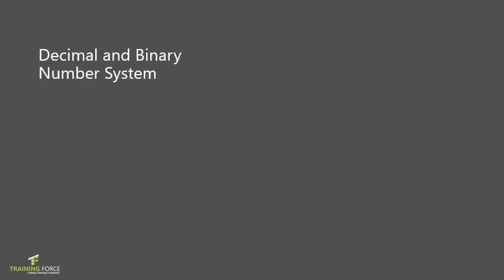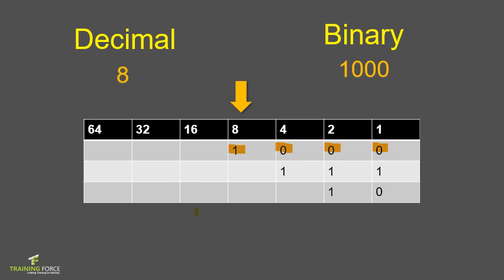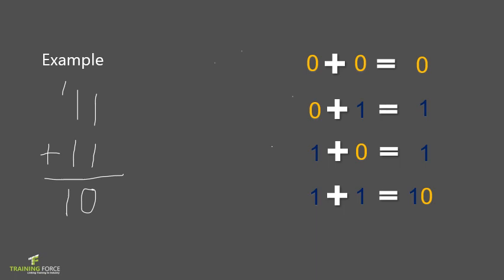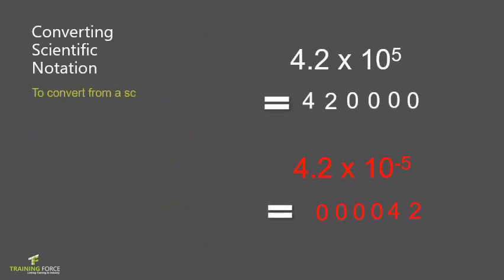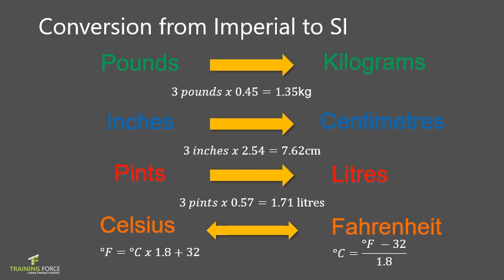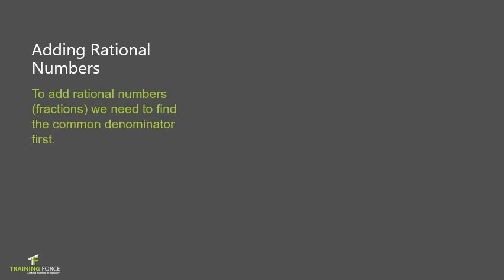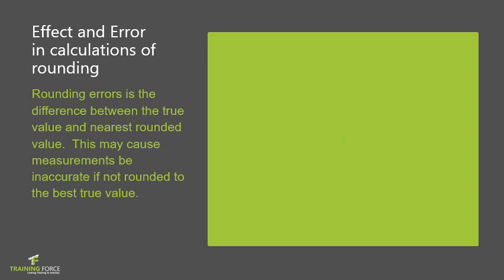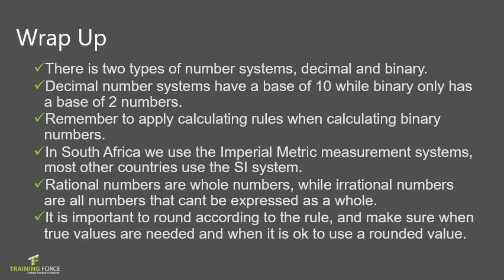Cluster 7 Topic 1 Number Systems